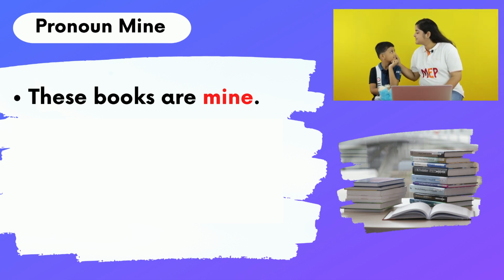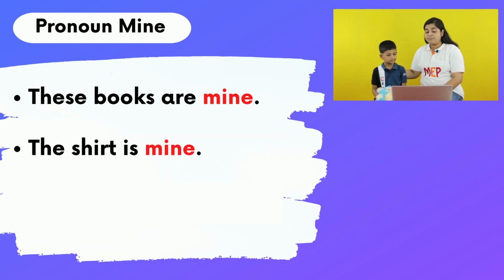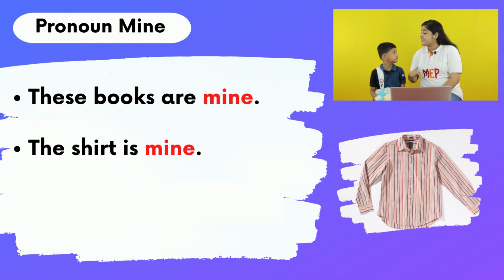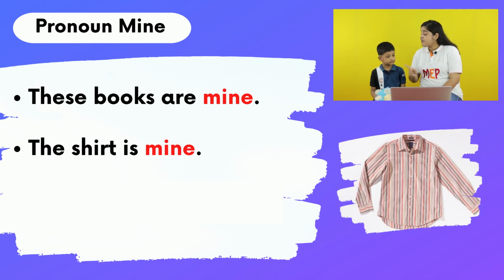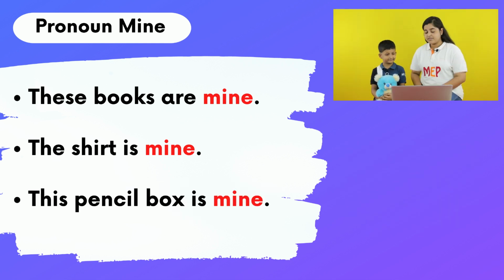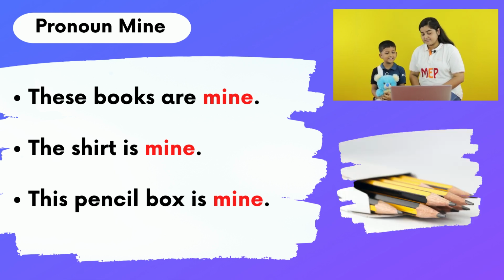How to Use Pronoun 'Mine' | Pronoun #5 | English Grammar For Kids | My English Pictionary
In this video, we have discussed the following topics:
- How to use the Pronoun mine
- What is the Possessive pronoun
- Example of Pronoun mine

The following Topics are Covered in the Video:
Examples of Possessive pronouns.
What is a Possessive pronoun in English
what is the Possessive pronoun definition
What is a Possessive pronoun in English Grammar
Possessive pronoun definition
How to use the Pronoun mine in English
What is the Possessive pronoun in English Grammar?